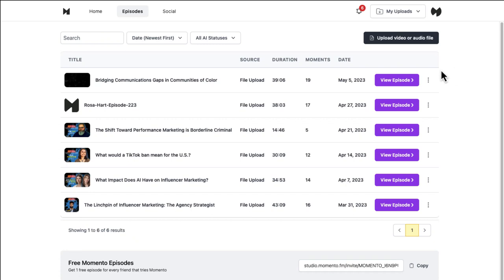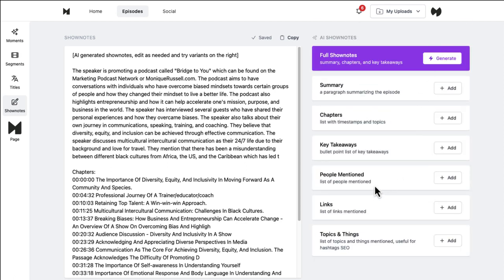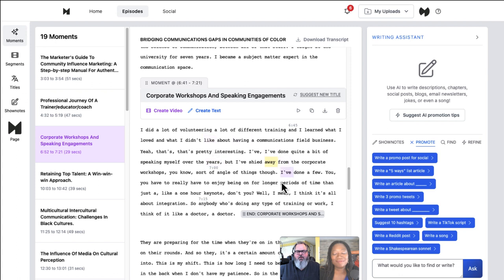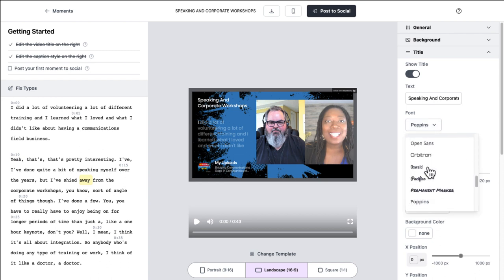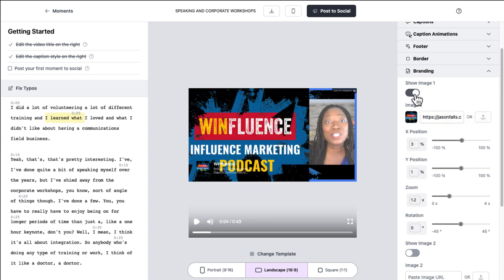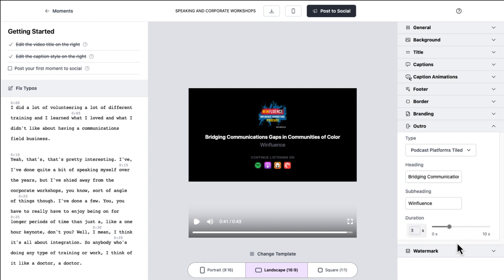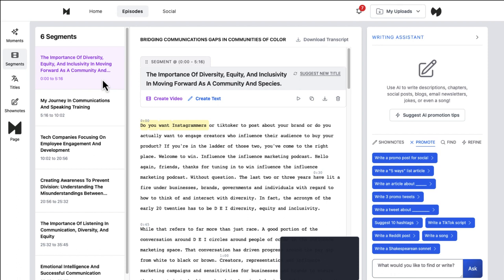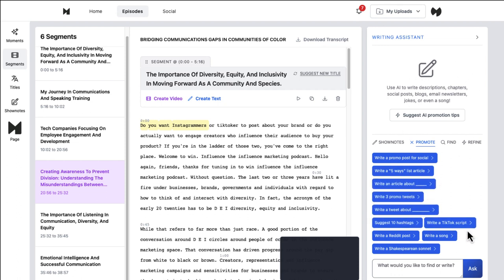The Marketing Podcast Network Demo of AI Platform Momento.fm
The Marketing Podcast Network welcomed AI platform Momento.fm to its sponsor and partner fold recently. The tool helps marketers leverage artificial intelligence to quickly identify and produce short-form videos for social posts from podcast audio, video blogs or vlogs, or longer, corporate videos.

MPN executive producer Jason Falls gives a short tour and demo of the product.